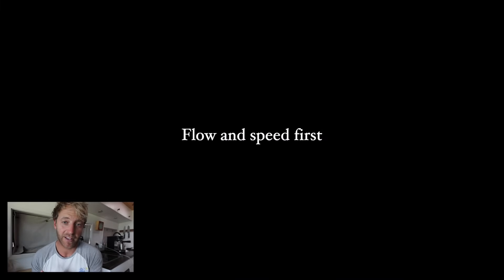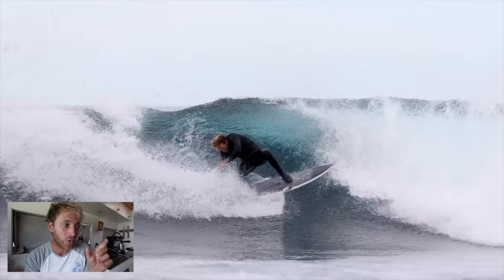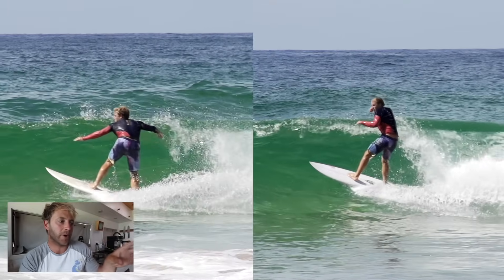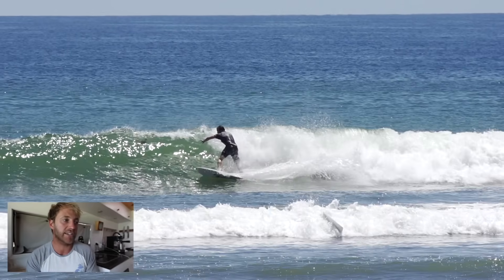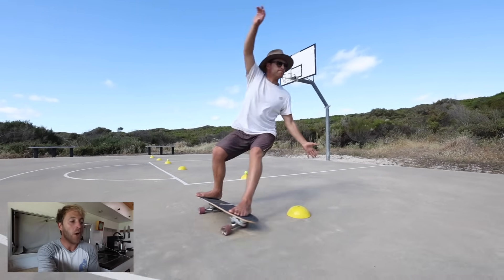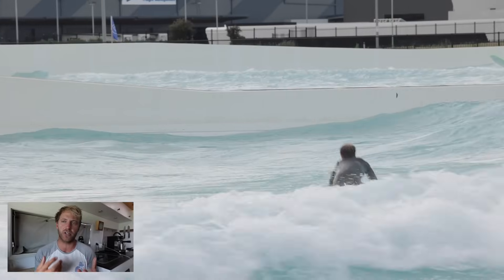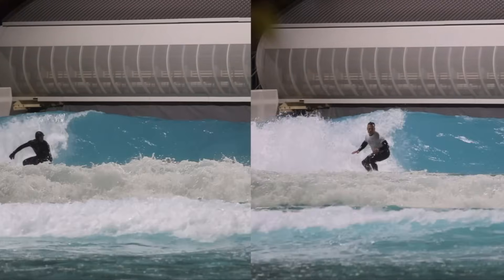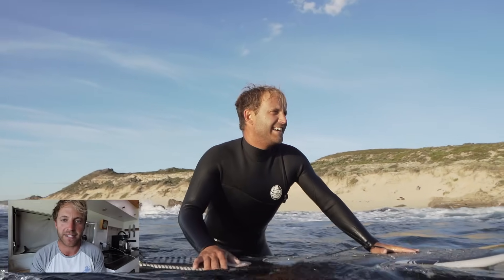Top 7 Surfing Tips For Intermediate Surfers | The Surfer’s Roadmap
80% of the surfing population finds themselves stuck at an intermediate level; using these 7 high impact surfing tips, we can absolutely start to move the needle toward advanced!

More tips, with in-depth video lectures and analysis, can be found in my brand new online course, The Intermediate Surfer's Roadmap, which is available now

Don't know how to pick your next surfboard?